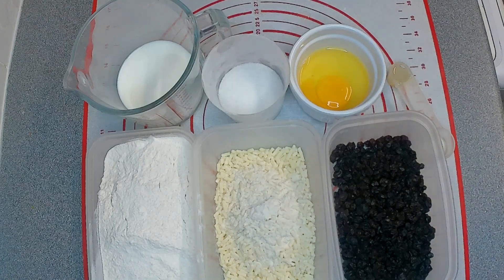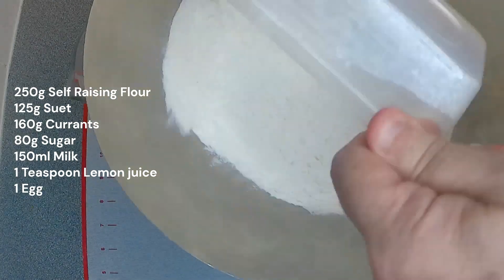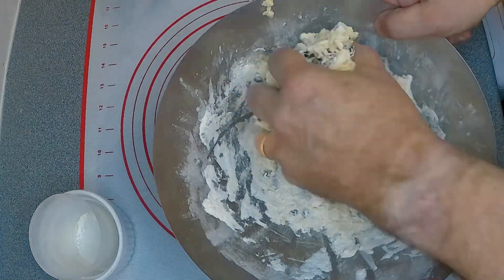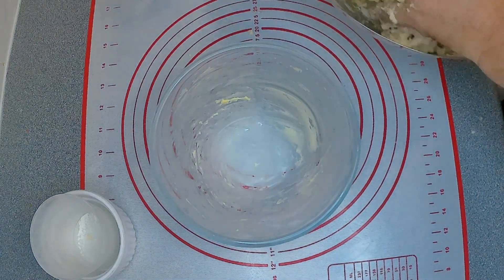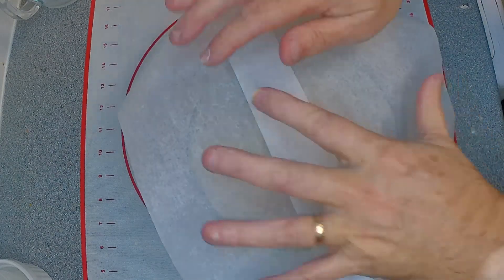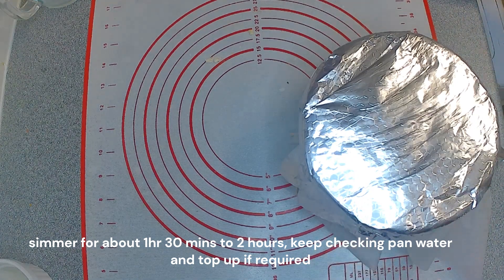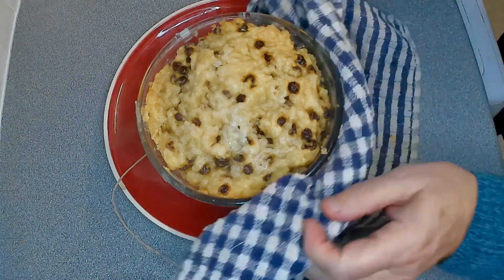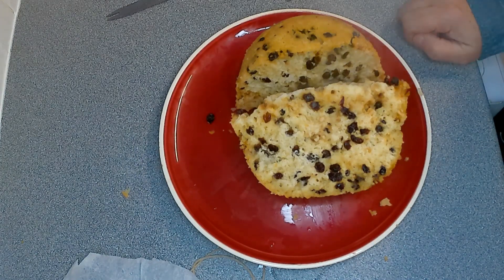OLD FASHIONED BRITISH SPOTTED DICK PUDDING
Old recipe from Mother on how she used to make her Spotted Dick when we were younger, perfect with Custard, or sliced cold and Buttered